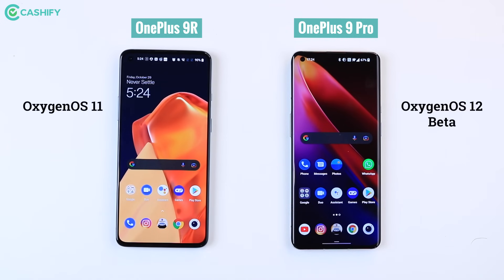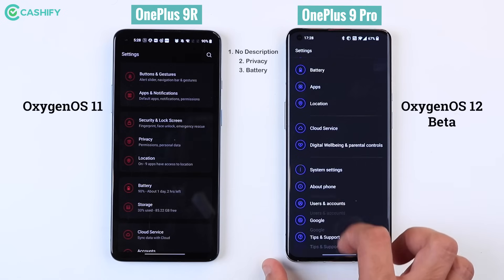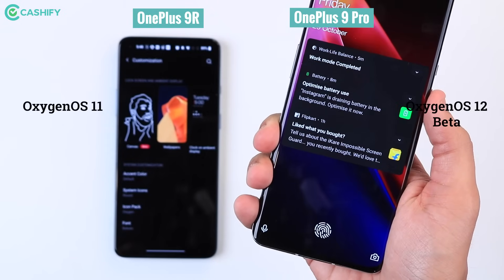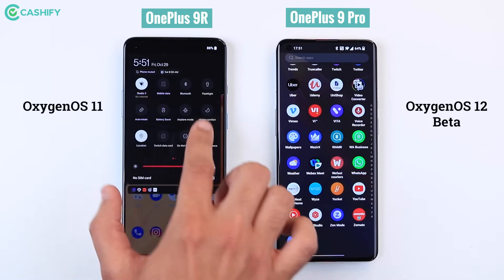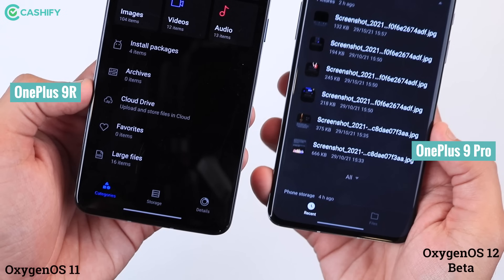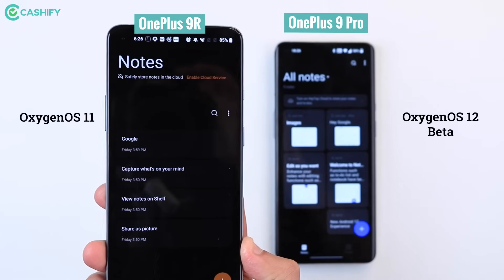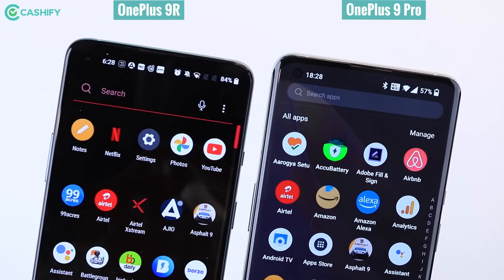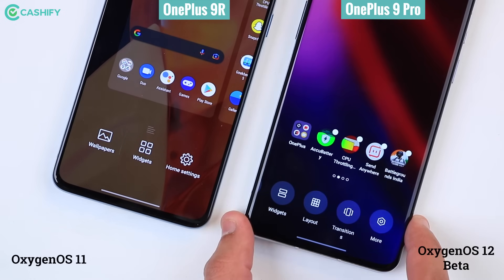OxygenOS 12 Top 12 New Features - Android 12 Vs Android 11 Explained in Hindi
OnePlus has released OxygenOS 12 Android 12 update for some of its OnePlus phones in India. If your device has received the update, then you should watch this video to know what are the changes introduced in the software. In this video, we do a walkthrough and briefly explain the changes between OxygenOS 12 based on Android 12 and Android 11.

Host: Akhil Kapoor
Editor: Mayank Kanojia
Script: Vishal Toshiwal
Video Producer: Vishal Toshiwal

Download CASHIFY's app from this link to sell your old phone or visit our

अपने पुराने फोन को बेचने के लिए इस लिंक से CASHIFY का ऐप डाउनलोड करें या हमारी वेबसाइट पर जाएं